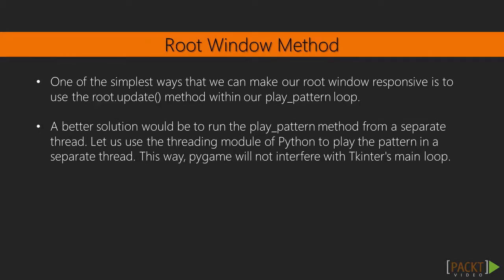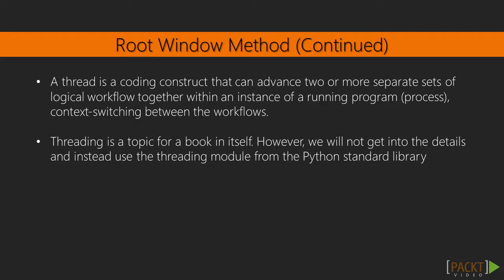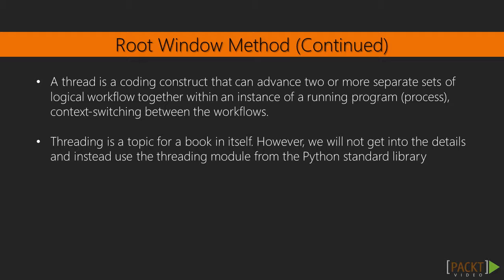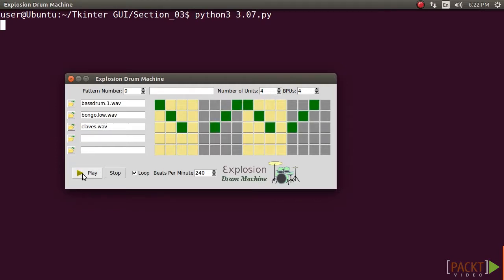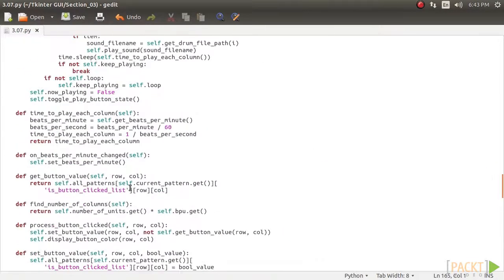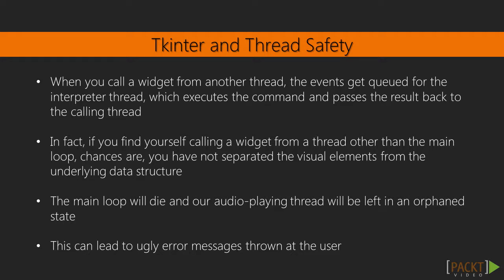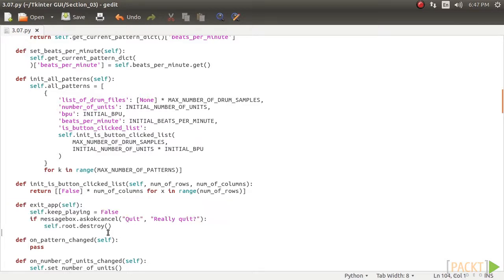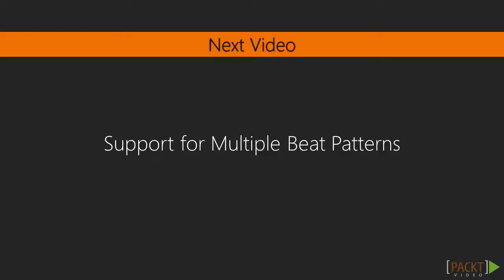85 Tkinter and Threading